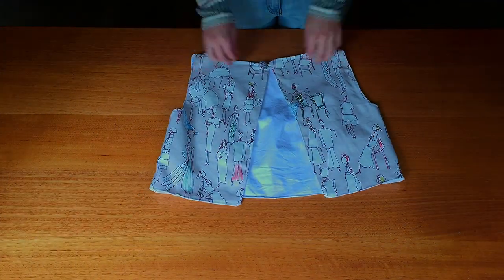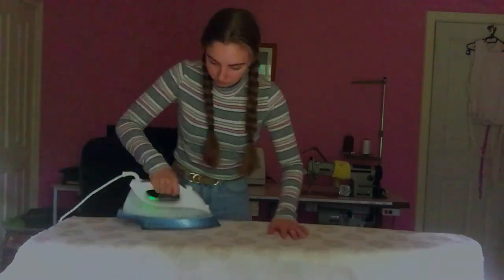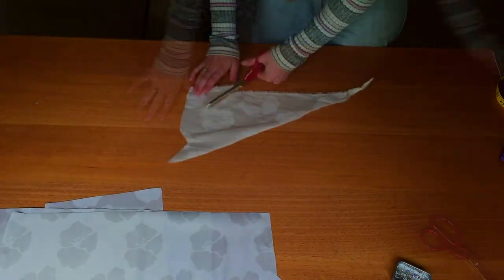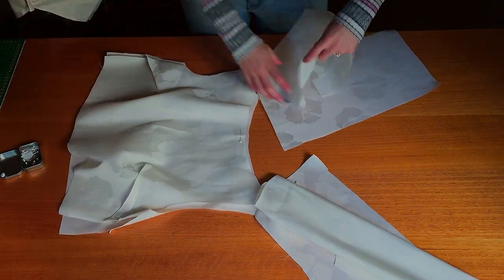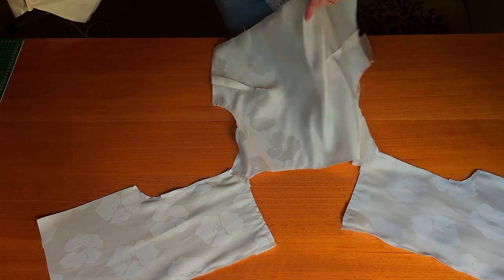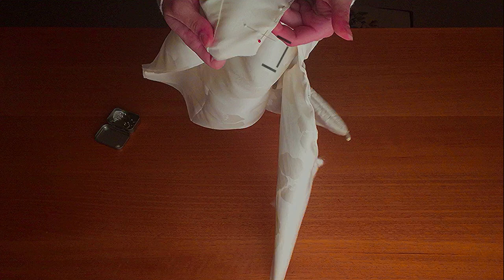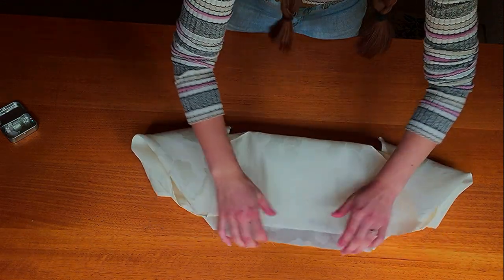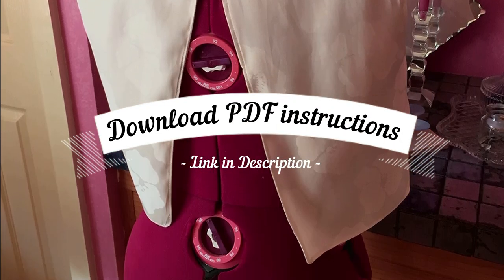How to Line a Sleeveless Top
In this video I will be showing you how to line a sleeveless top. This process can be altered to suit dress bodice linings as well as cropped tops. Requires no hand stitching.